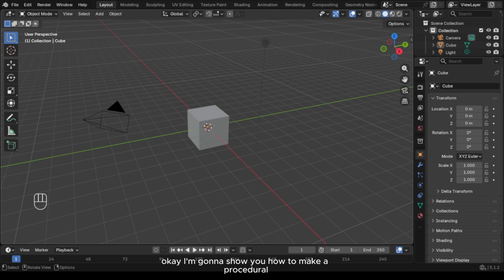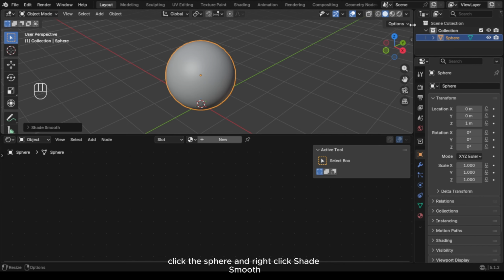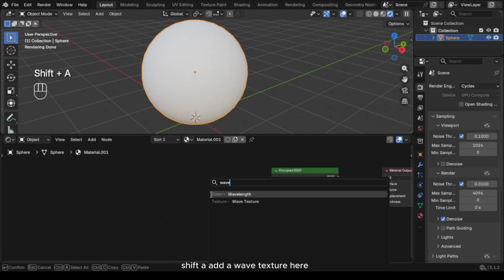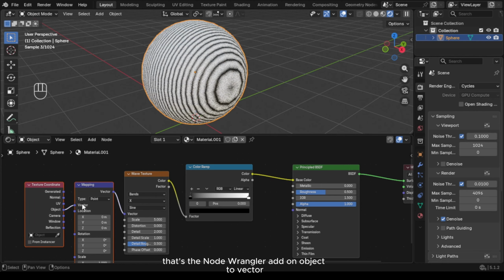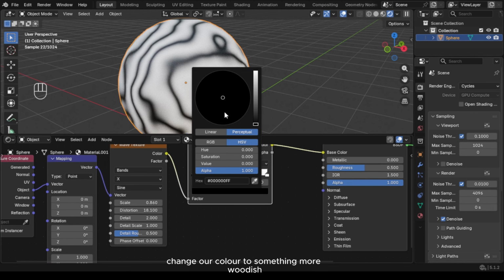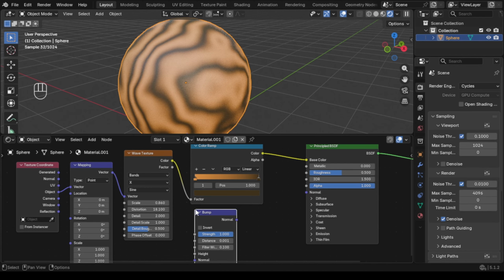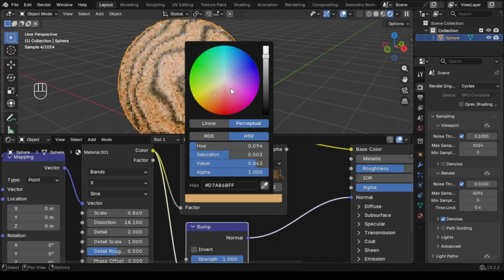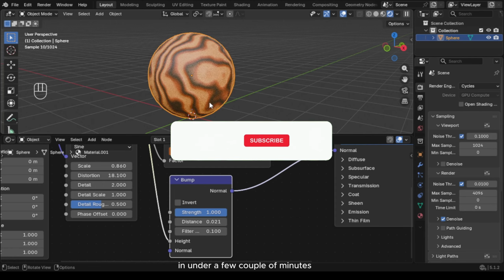Procedural Wood Texture Blender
Create a realistic Blender procedural wood texture from scratch. Follow this step-by-step guide to master shader nodes for 3D art.